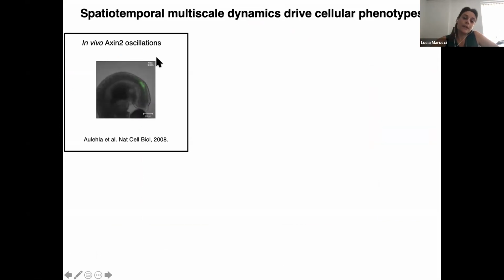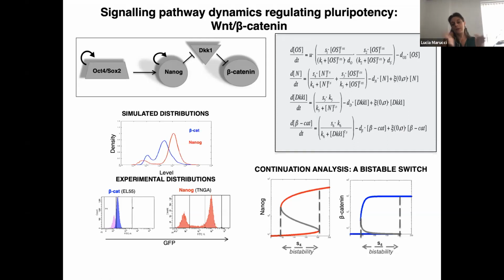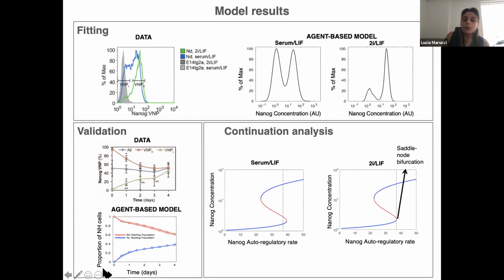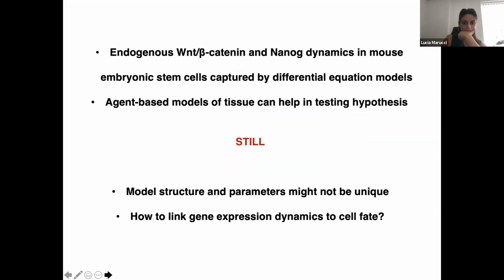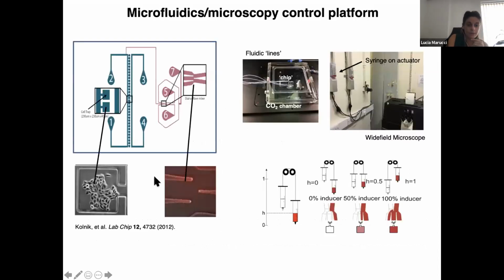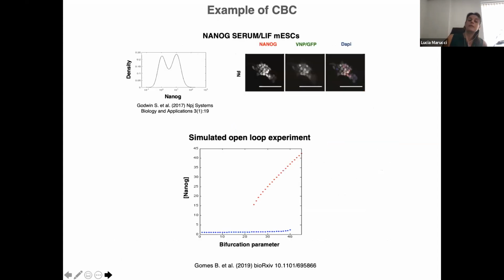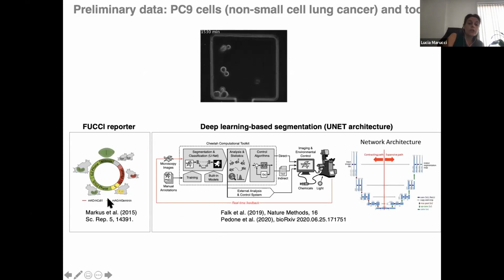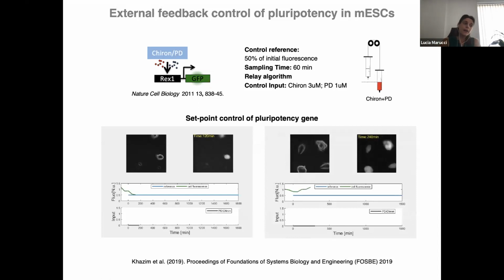MS01D - Lucia Marucci: Feedback control as a tool to understand complex dynamics in mammalian cells